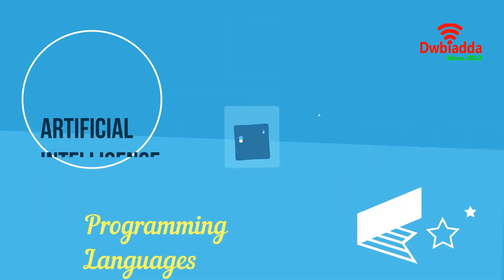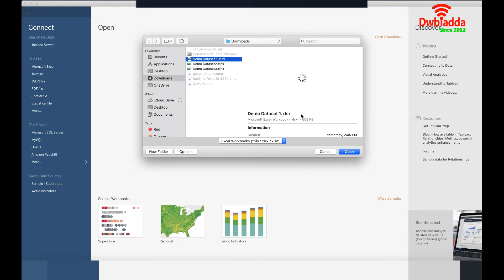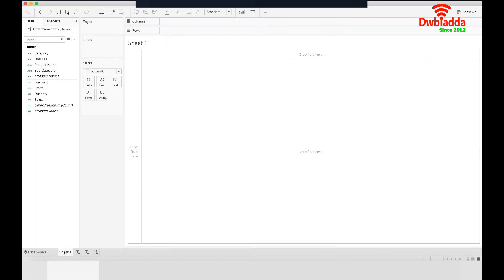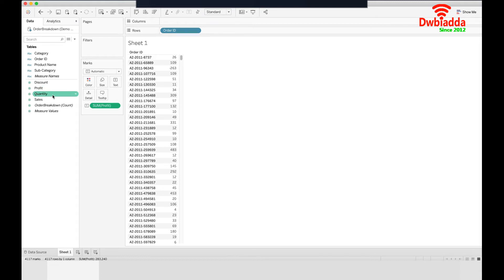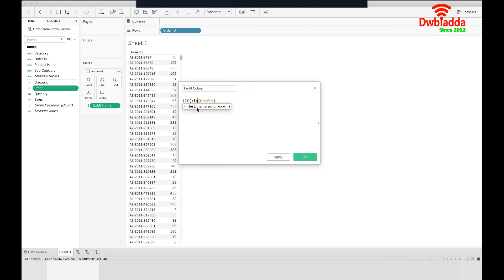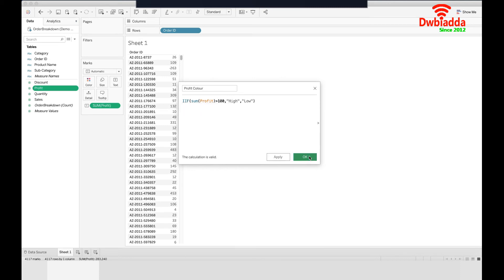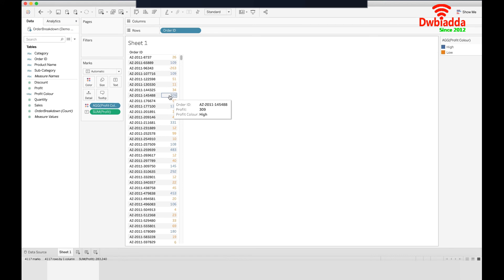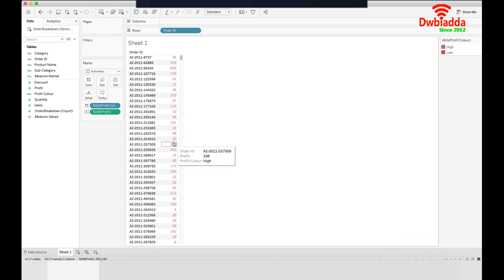How to apply Color code to only one column in tableau | Tableau scenarios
Welcome to DWBIADDA's Tableau scenarios tutorial for Beginners, as part of this lecture we will see,
How to apply Color code to only one column in tableau